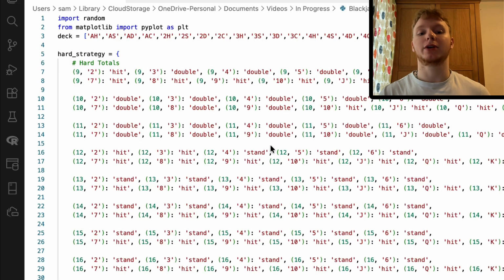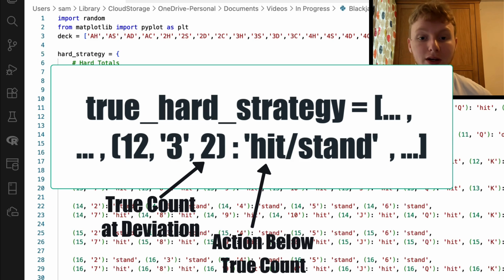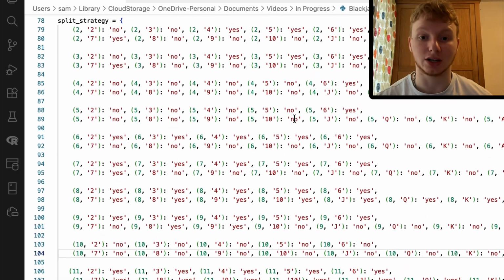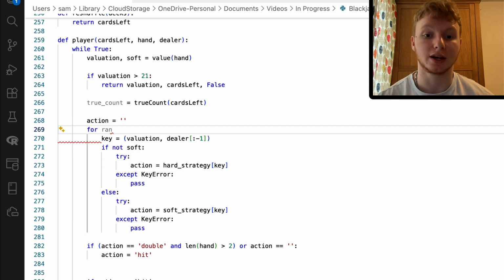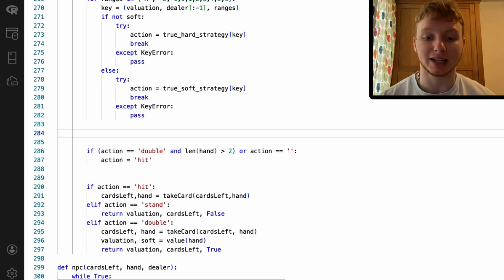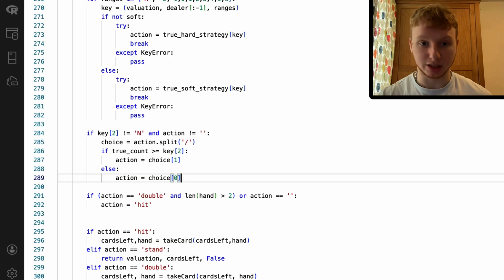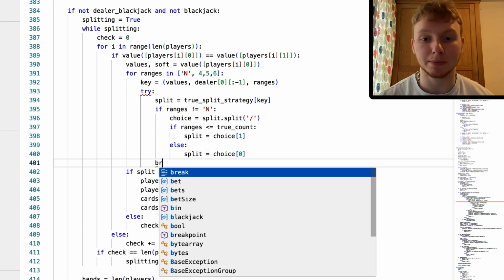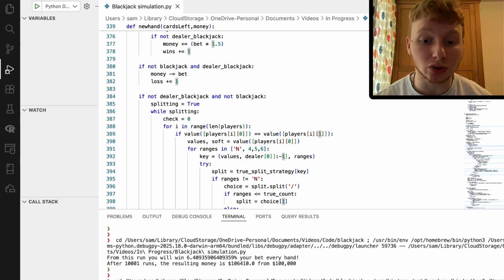Winning at Blackjack! - Adding Basic Strategy Deviations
Welcome to Sam Whitby Coding!

This is episode 8 of the winning at blackjack series on the channel where we will be building a blackjack simulator and using this to derive basic strategy and a optimal bet spread.

Today we shall be implementing the basic strategy deviations. This is where we change the move we make in blackjack based on the current true count in the game. This is very important in maximising your expected value!